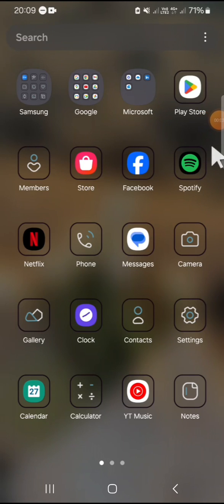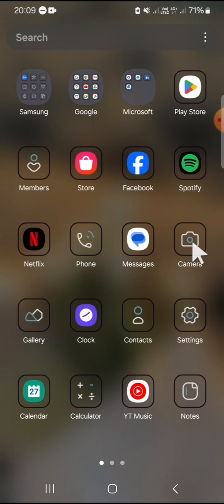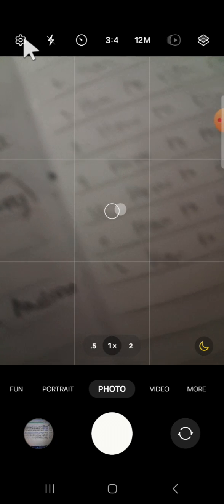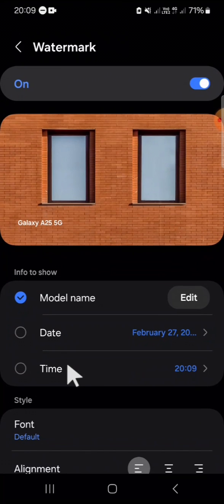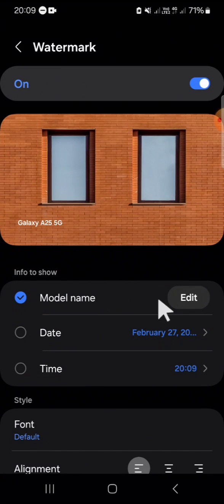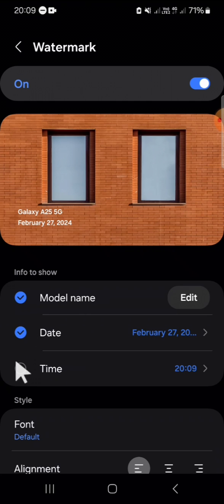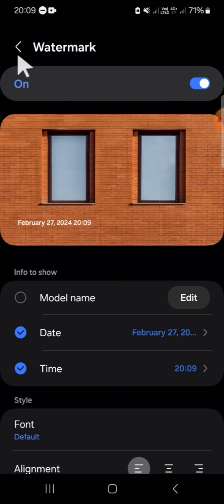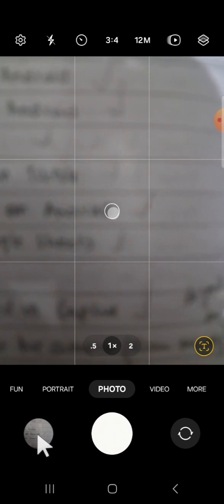~ Android Camera Timestamp: Easy Activation Guide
Get ready to unlock the power of timestamping on your Android camera with this easy activation guide! If you've ever wondered how to add timestamps to your photos effortlessly, you're in the right place. In this tutorial, we'll walk you through the process step by step, ensuring you can capture every moment with precision and clarity.

Timestamps can add valuable context to your photos, whether you're documenting a special occasion or simply capturing a fleeting moment. With our simple guide, you'll be able to activate timestamps on your Android camera in no time, giving your photos an extra layer of information.

To begin, we'll show you how to access the camera settings on your Android device. From there, it's just a few taps to enable the timestamp feature and customize it to your preferences. Whether you want to display the date, time, or both, we'll help you navigate the options with ease.

Once activated, you'll be able to see the timestamp displayed on your photos whenever you snap a picture with your Android camera. It's a small but powerful addition that can make a big difference in organizing and cherishing your memories.

Don't let another moment slip by without timestamping it for posterity. Watch our tutorial now and start adding timestamps to your Android photos today!